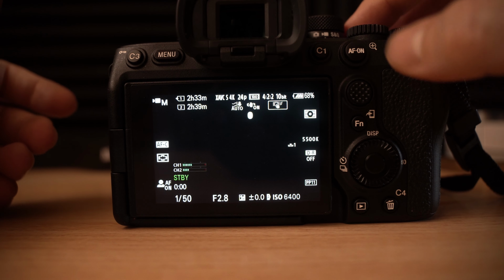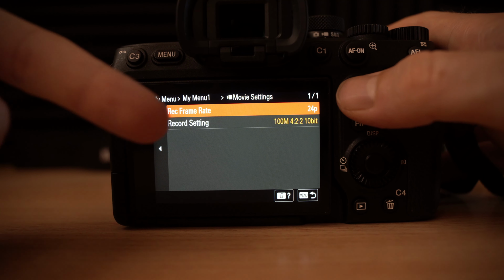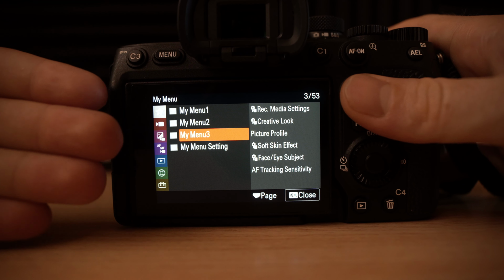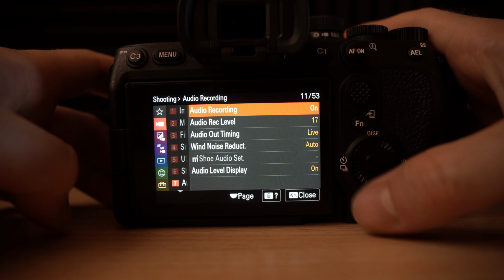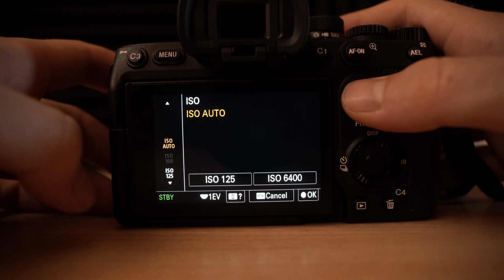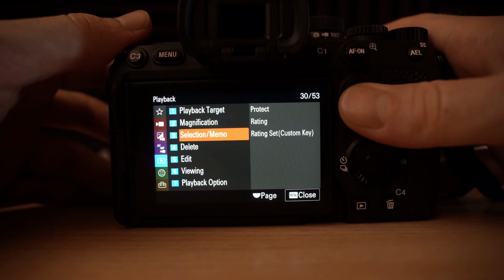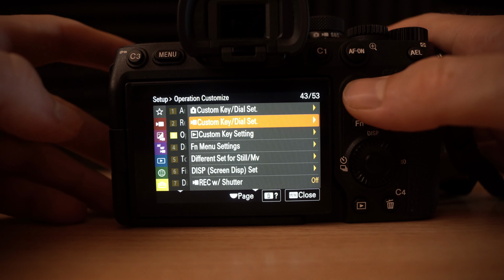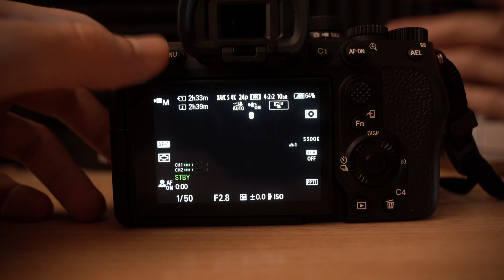BEST Sony a7IV SETTINGS for VIDEO - complete MENU walkthrough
In this video I will be taking you through my main changes to the settings of my Sony a7IV for video!
This video is just the videography settings side, as a means to try to keep the video as short (but as informative) as possible for you all.

Let me know down below if you found this useful and as always, all feedback is welcome!